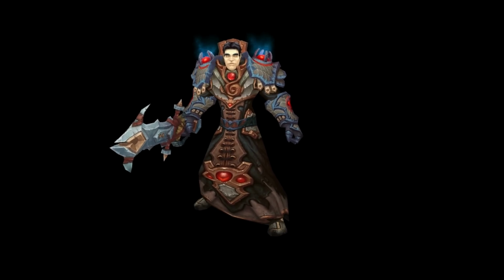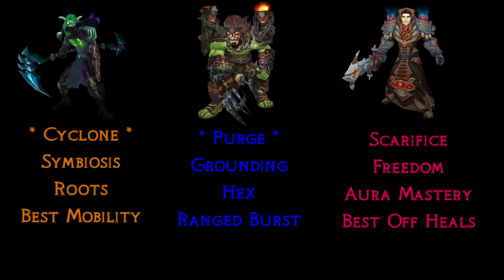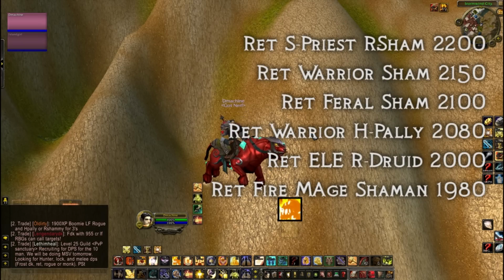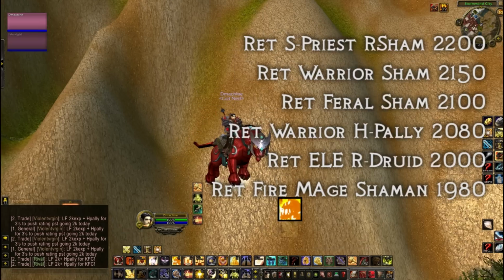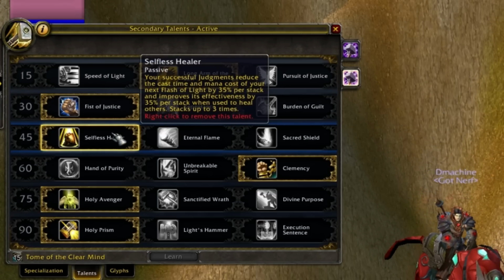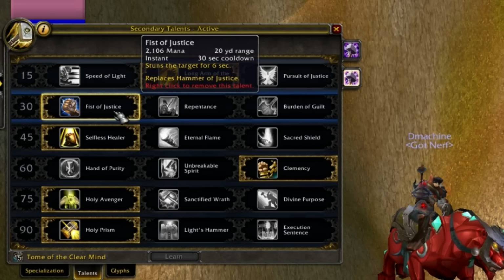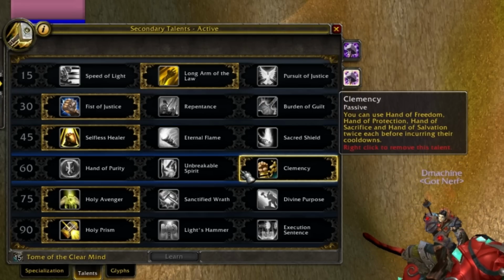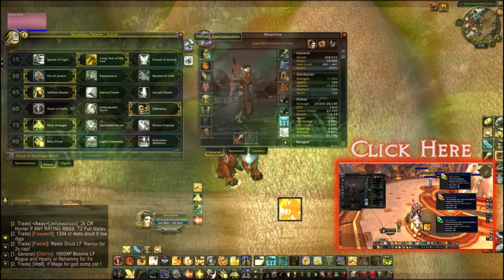90 Retribution Paladin PvP Guide 5.1 Mists of Pandaria [HD]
Then Click on the most recent Tournament – Join Button Top right.
Why not both!